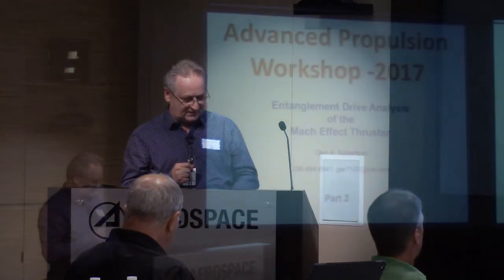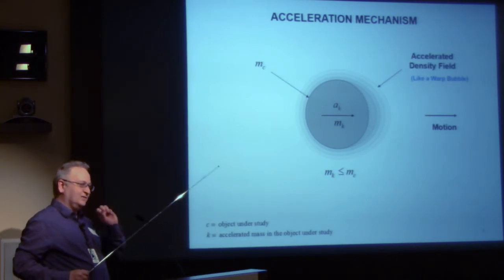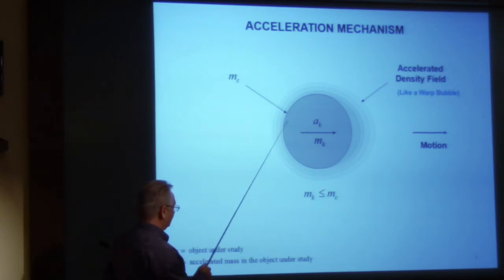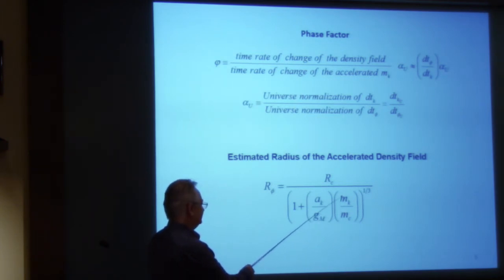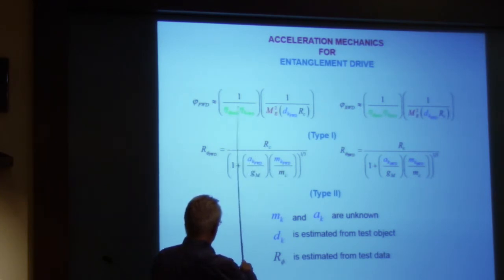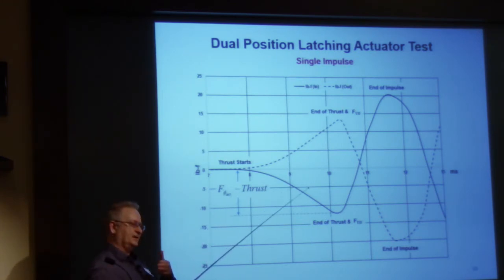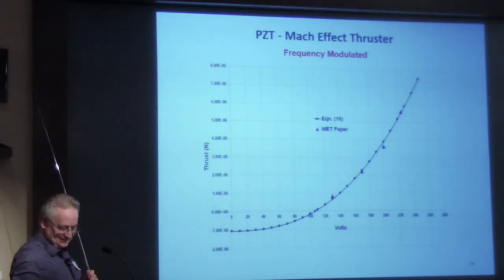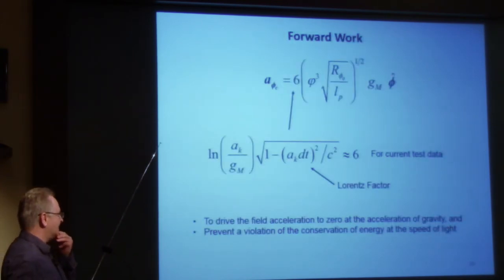SSI APW 2017: 03. Glen Robertson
Glen "Tony" Robertson, presents "Entanglement Drive Analysis of the Mach Effect Thruster."

Session 3 of The Advanced Propulsion Workshop held November 1st - 3rd 2017 at the Aerospace Corporation in El Segundo, California.